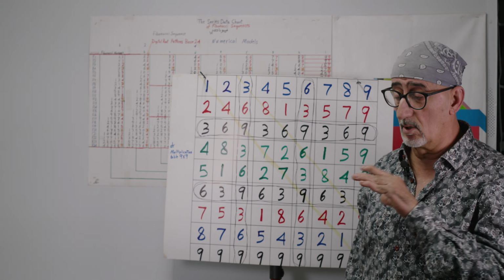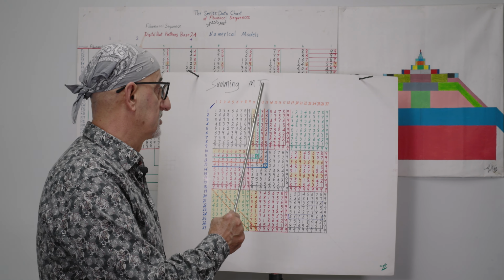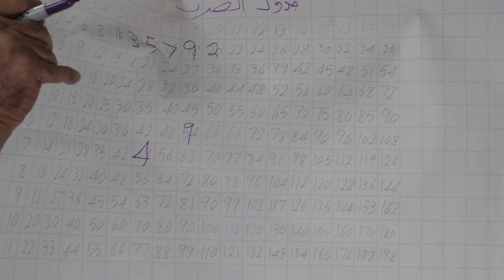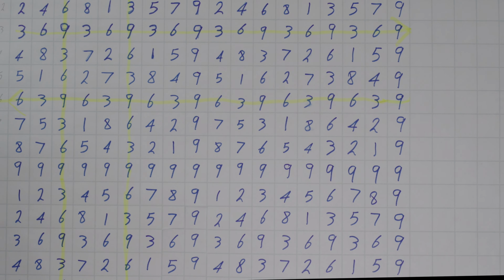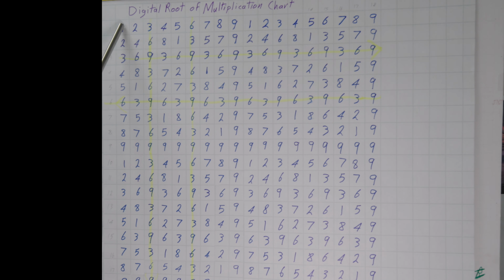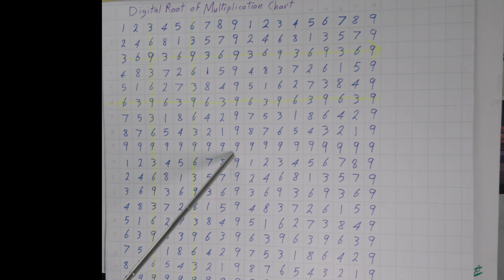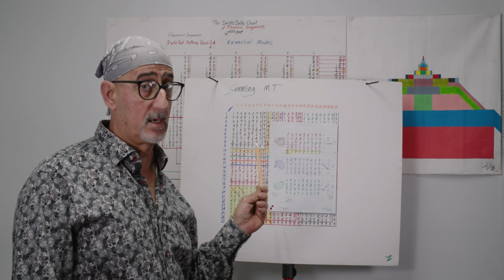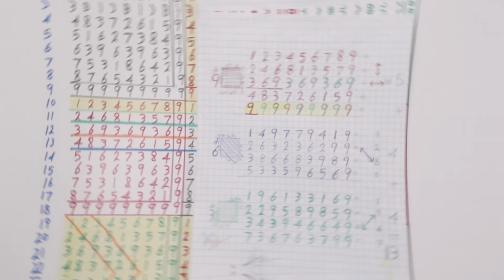Tom's video 2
it's all about 3 6 &9 and it's appearance in Nature.